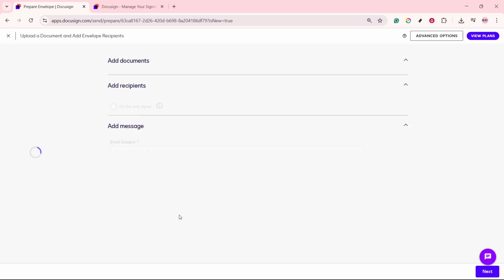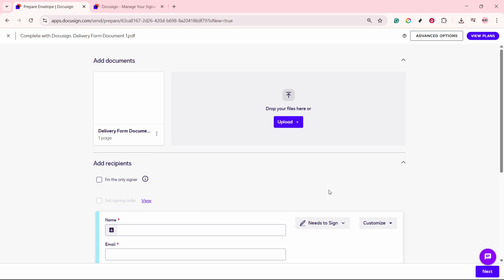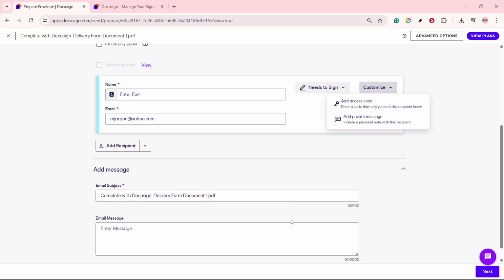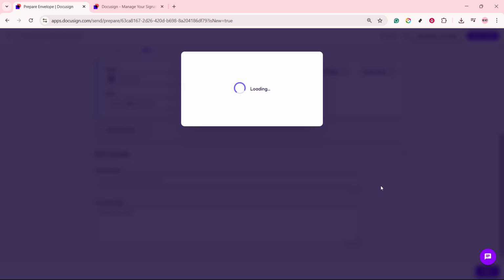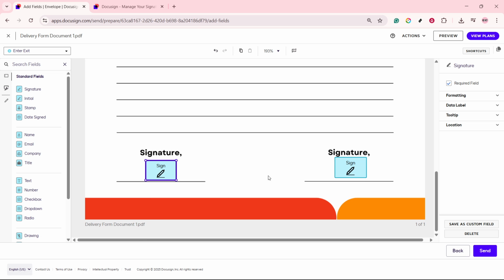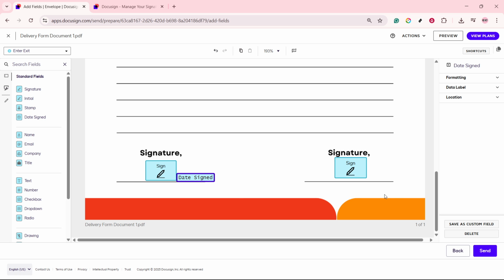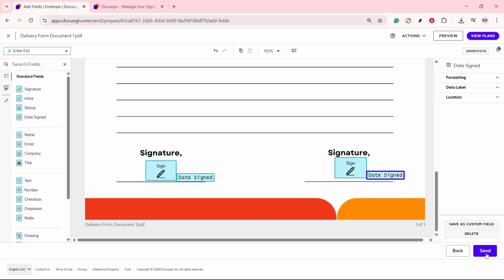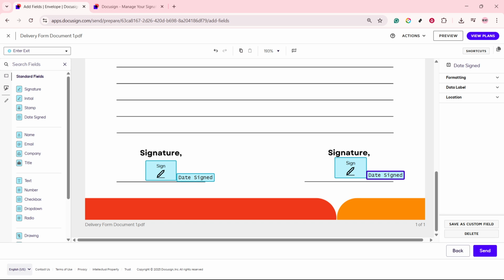How to request signature on DocuSign [2025 Easy Guide]